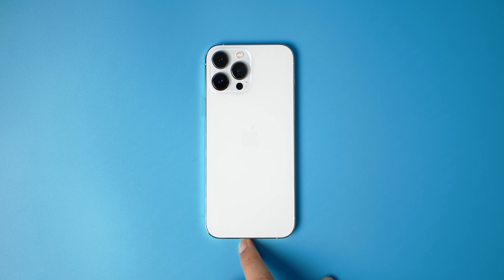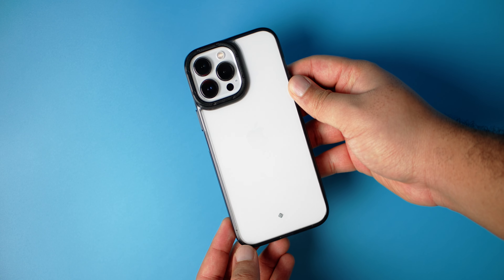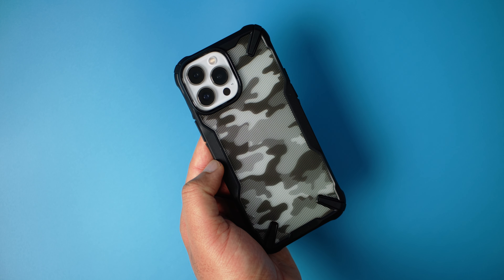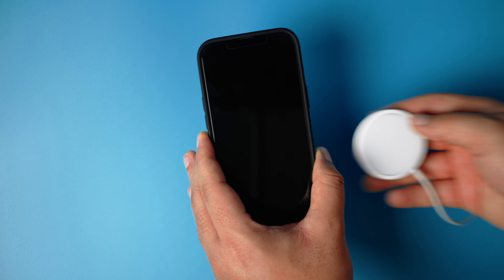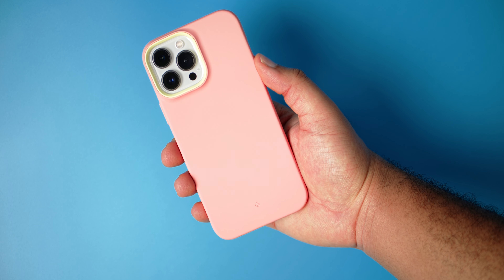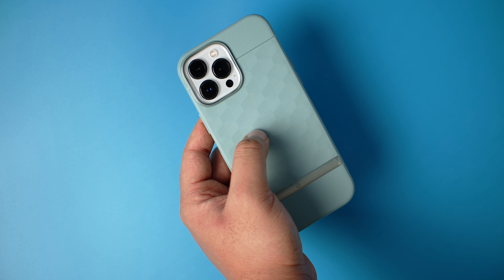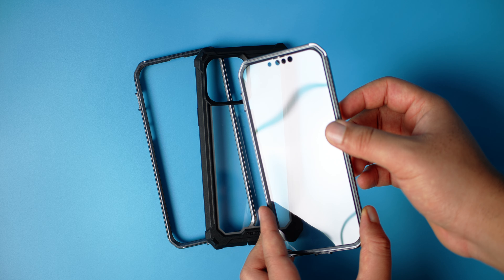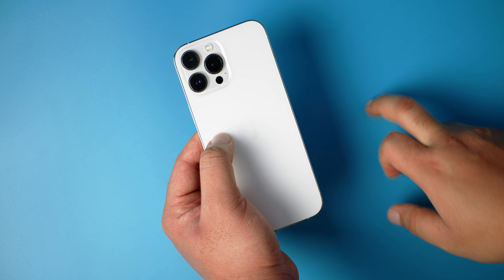Best Cases For iPhone 13 Pro Max - Spigen, Caseology, Ringke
A review of the top 10 cases for the iPhone 13 pro max with MagSafe test, including amazing cases like Spigen rugged armor, caseology vault, Ringke fusion x, poetic guardian, miracase, caseology parallax, Spigen slim armor cs, ringke air and more. These are some of the best protective cases you can buy for the iPhone 13 lineup.

PURCHASE LINKS

CASES (As they appeared in video)
Ringke Fusion (Clear)
Caseology Skyfall (Royal Black)
Ringe Fusion-X (Camo)
Spigen Rugged Armor (Black)
Caseology Vault (Black)
Miracase Liquid Silicone (Navy Blue)
Caseology Nano Pop (Peach Pink)
Caseology Parallax (Sage Green)
Spigen Slim Armor CS (Metal Slate)
Poetic Guardian (Black)

Glass Screen Protector
Apple MagSafe Charger
PowerBank (20,000 mAh)

TIMESTAMPS
00:00 - Intro
00:30 - Ringke Fusion (Clear)
01:11 - Caseology Skyfall (Royal Black)
01:39 - Ringe Fusion-X (Camo)
02:25 - Spigen Rugged Armor (Black)
03:09 - Caseology Vault (Black)
03:42 - Miracase Liquid Silicone (Navy Blue)
04:19 - Caseology Nano Pop (Peach Pink)
05:08 - Caseology Parallax (Sage Green)
05:57 - Spigen Slim Armor CS (Metal Slate)
06:45 - Poetic Guardian (Black)
07:40 - Outro

Music Credit(s)

25mm F1.7 lens
15mm F1.7 wide lens
12-35mm Versatile Lens
Best Mouse EVER!
2nd Mic (Lapel)
2-in-1 Canon LP-E6 Batteries
Overhead Camera Mount
Colored Background (9 Colors)

Lens